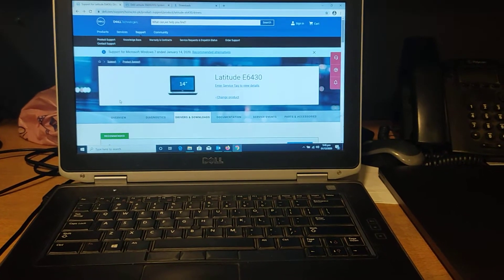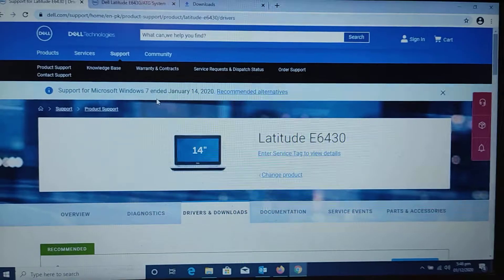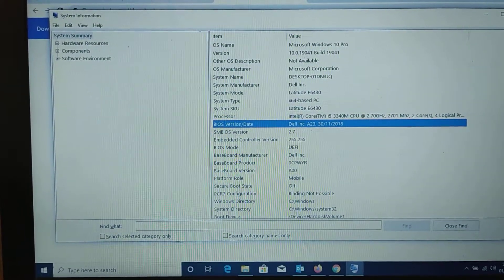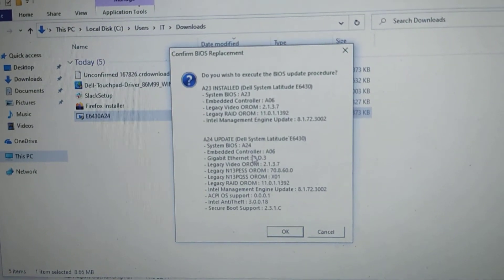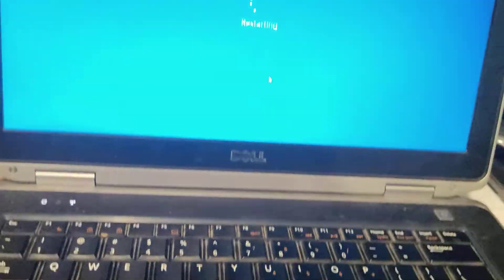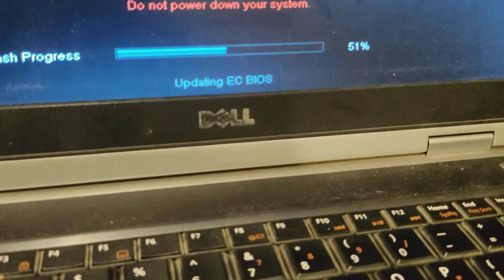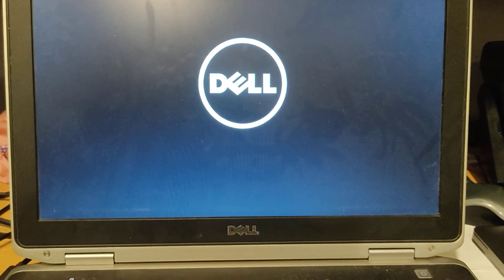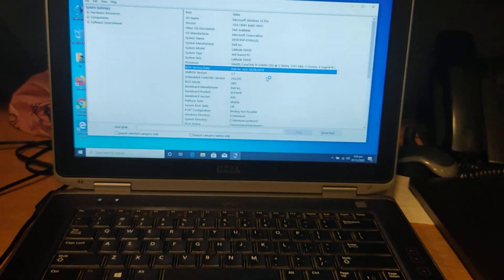Dell Latitude E6430 | BIOS Update | Microsoft Windows 10